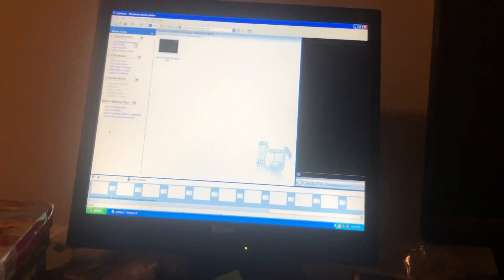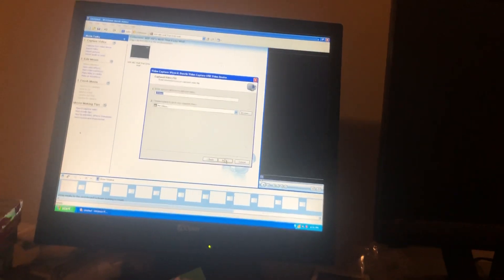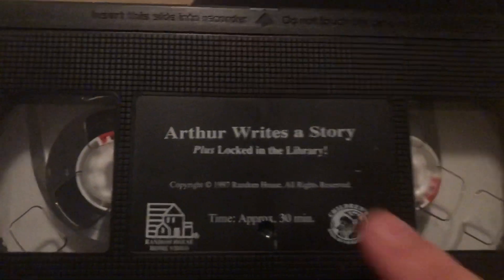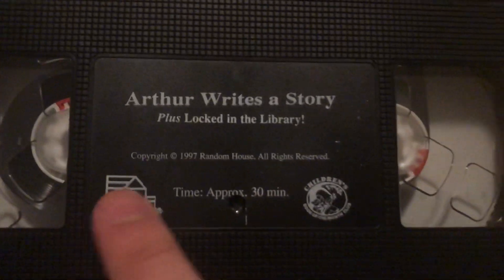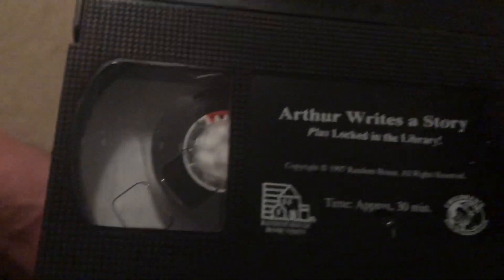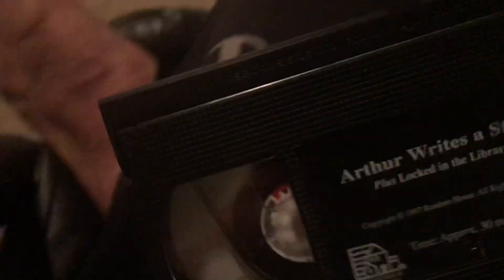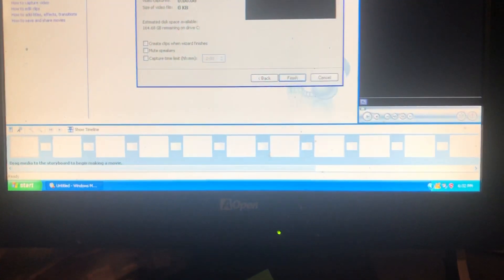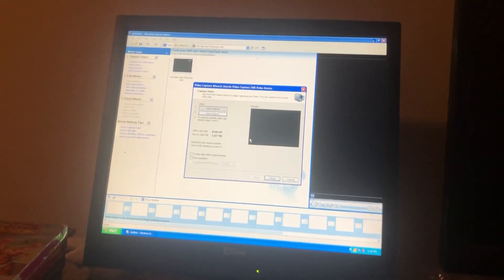I GOT A RARE ARTHUR VHS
Before you think this is clickbait, look on eBay or Mercari and see if you can find a tape that looks EXACTLY like this one. You won’t be able to. I paid $7.19 for this, and it’s MINE UNTIL THE END OF TIME!